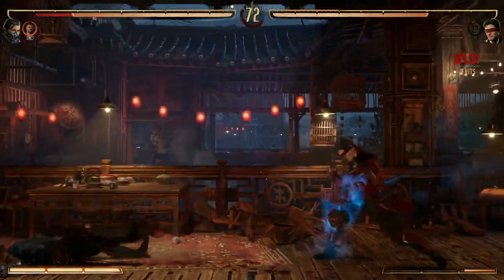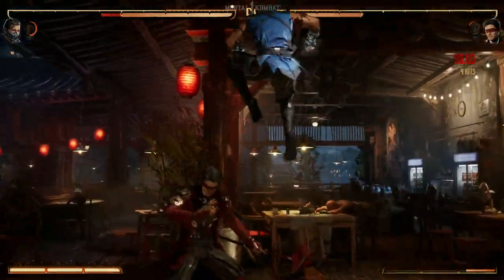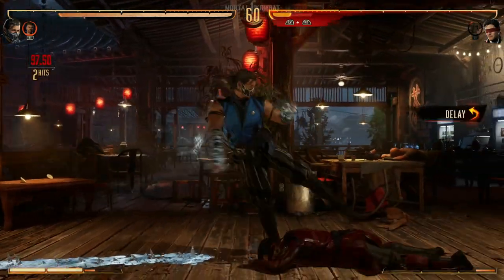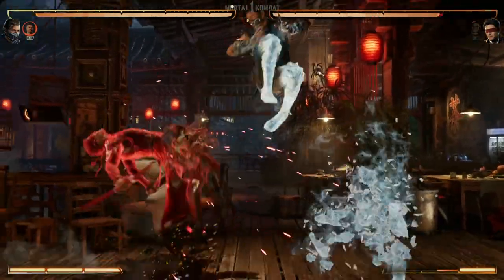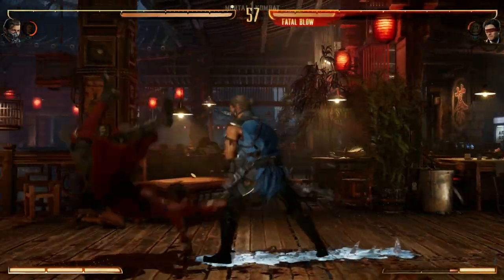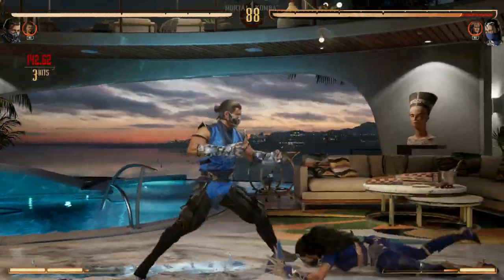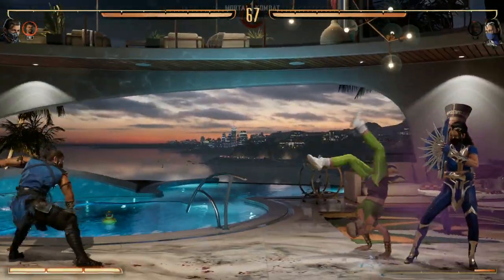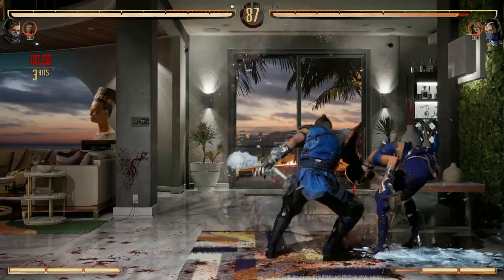Mortal Kombat 1: What To Expect When Playing Sub-Zero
In this video, we dive deep into the thrilling world of Mortal Kombat 1 and explore the freezing character Sub-Zero. As one of the lucky few with early access to the game, I've spent hours mastering Sub-Zero's moves, combos, and fatalities, and now I'm here to share my insights with you.

Join me as we uncover the secrets behind Sub-Zero's playstyle and discover the unique abilities that set him apart from other fighters in Mortal Kombat 1. From his devastating freeze techniques to his ice powers, we'll explore every aspect of Sub-Zero's arsenal.

Throughout the video, I'll provide valuable tips and strategies to help you dominate your opponents with Sub-Zero. Whether you're a seasoned Mortal Kombat player or new to the franchise, this video is packed with information that will enhance your gameplay experience.

Don't miss out on this exclusive opportunity to learn about Sub-Zero in Mortal Kombat 1. Get ready to unleash his full potential and leave your opponents in awe.